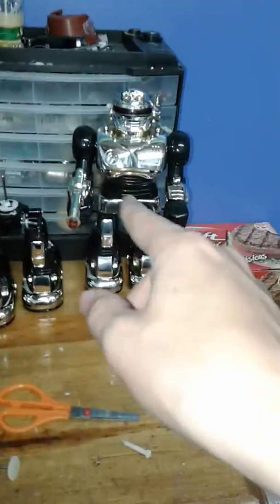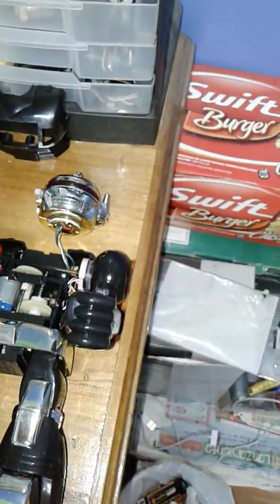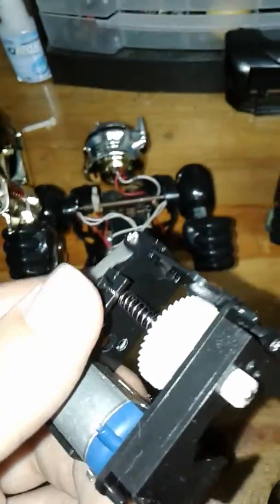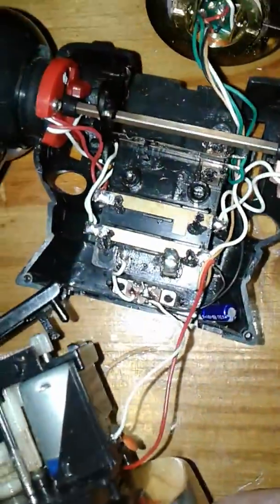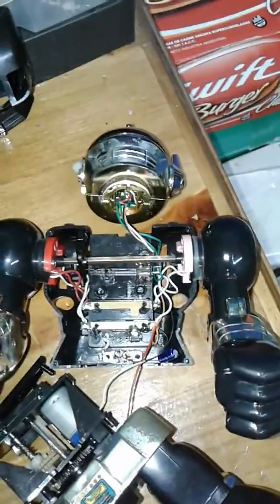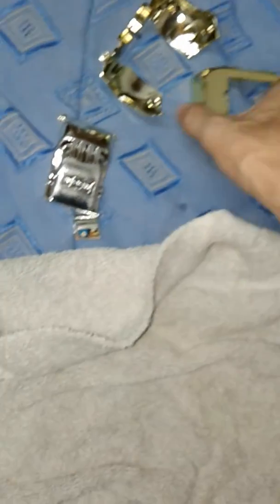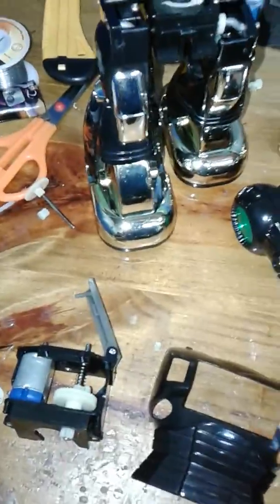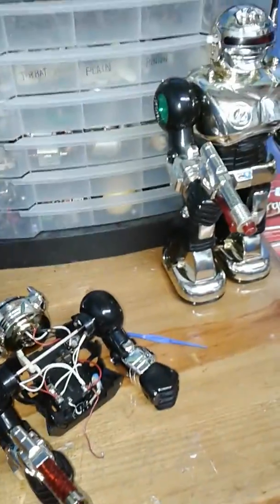There's two generations of top robot?!?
Yeah, it seems that the newer one was the main inspiration for robotric warrior as it has the exact same gearbox